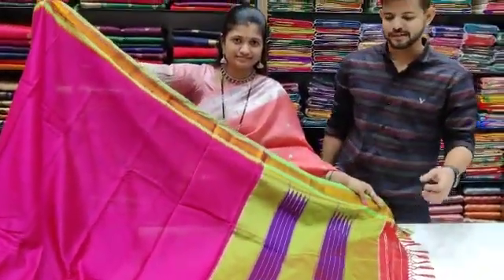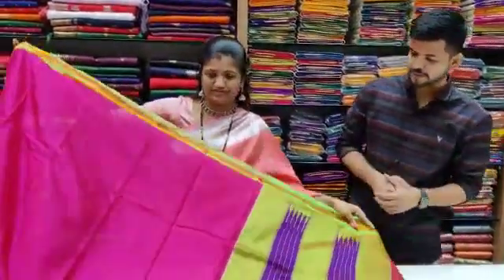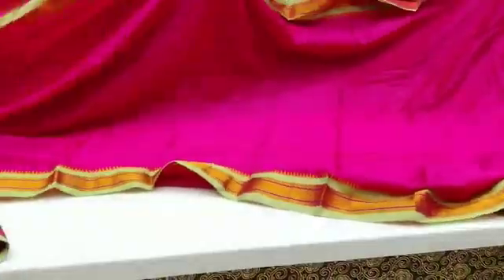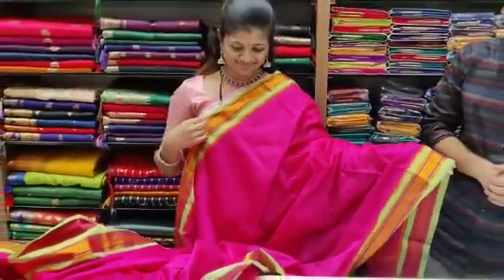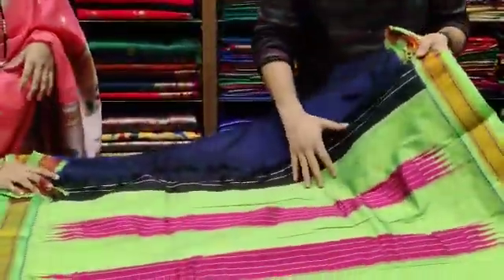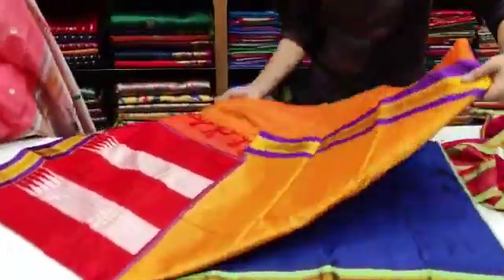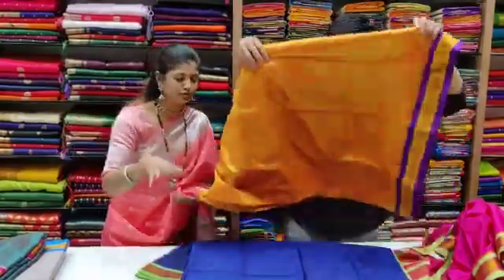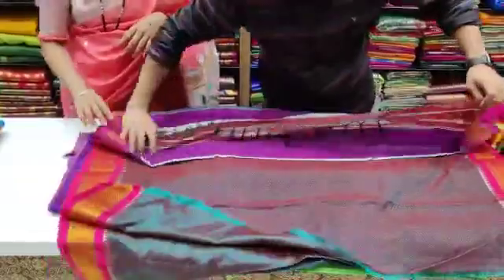Shivshahi Border Khan Sadi 😍😍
नमस्कार,

अधिक माहितीसाठी संपर्क करा
शिवशाही नेटवर्क...
Message Shivshahi  Network on WhatsApp.